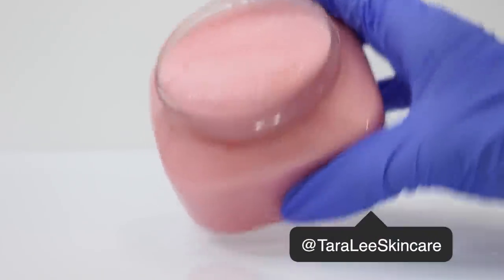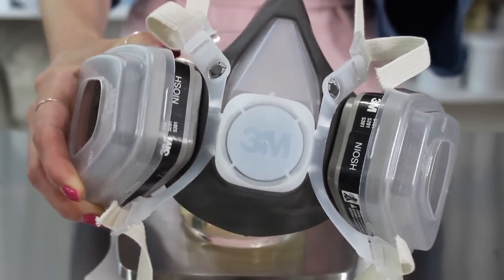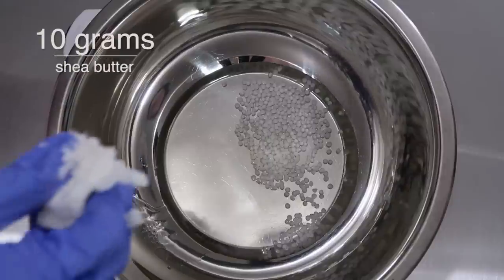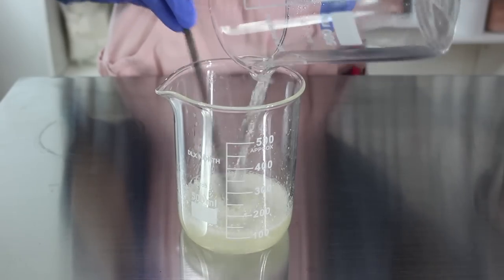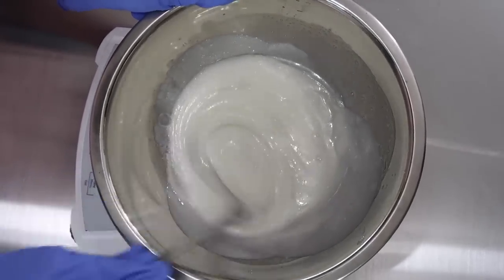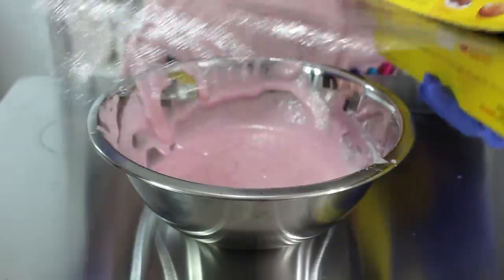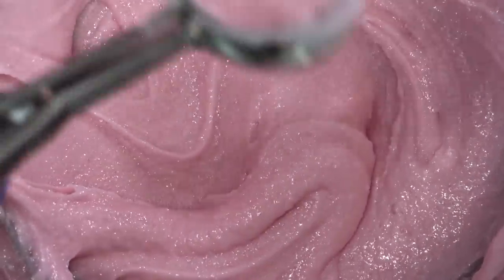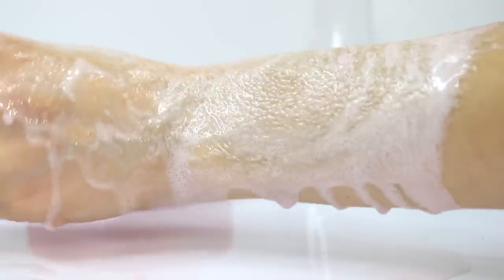How to make Scoopable Scrubs - Foaming Scrub Recipe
DIY Scoopable Foaming Scrub Free Recipe & Formula

Excludes bulk & private label items

✎ FORMULA
➞ phase A
12% cocamidopropyl betaine
6%  glycerin
2% SCI (sodium cocoyl isethionate)

➞ phase B
5.5% distilled water

➞ phase C
1% emulsifying wax NF
5% oil (I used sunflower oil)
5% polysorbate 80
2% shea butter

➞ phase D
0.5% liquid germall plus
1% fragrance oil
60% sugar

⋆ FORMULATING EQUIPMENT;
▸ metal mixing bowls
▸ ice cream scoop
▸ digital scale

TIME STAMPS;
00:00 intro
01:15 formula
01:26 phase A
02:08 phase B
02:25 phase C
05:44 phase D
07:44 next day
10:34 patreon shout outs

▸ MK LoneStar Handcraft